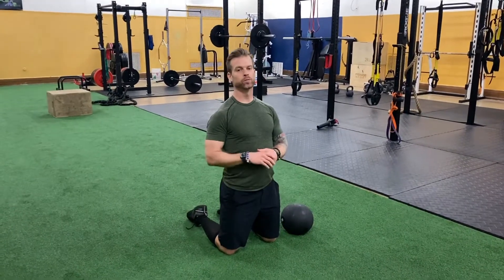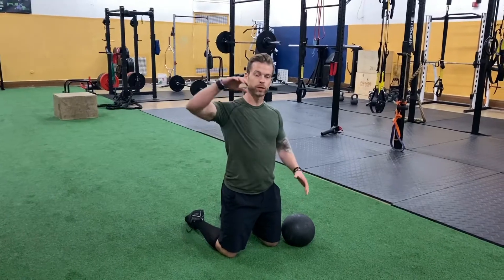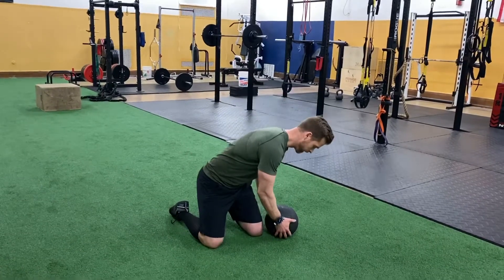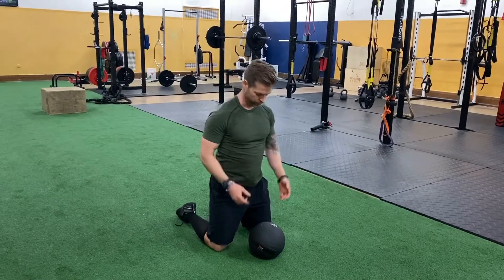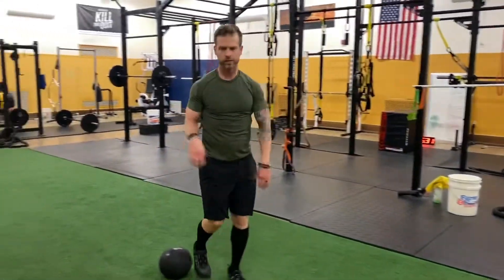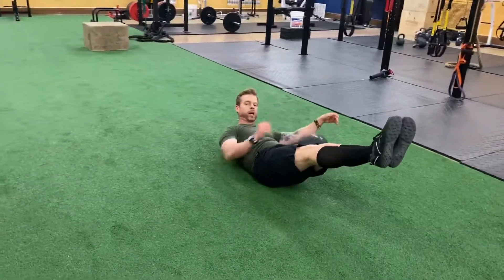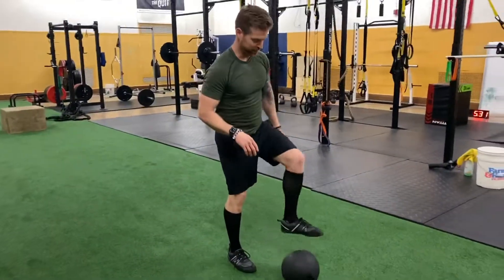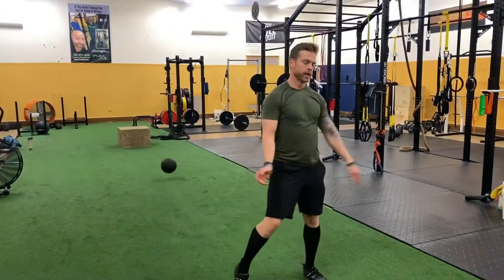Explosive POWER, CORE, & Shoulder SLAM BALL workout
4-5 rounds

-12 kneeling rotational slams
-5 kneeling double slam to body cleanse broad jump
-Max Effort slam ball Hollow hold
-1:00 Explosive Overhead throws to sprint

Try this one out with some modifications included!  NEED more variety in your routine to make progress and to move better feel better and live better?

We have everything from our free 30 day indoor fitness/nutrition plan, discount shoes, and our botanically based health and wellness systems and programs!